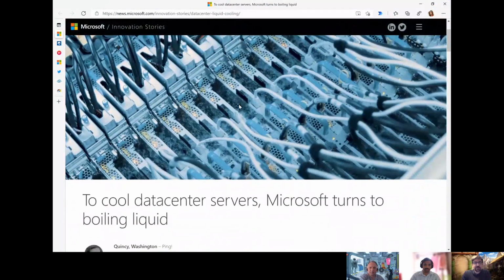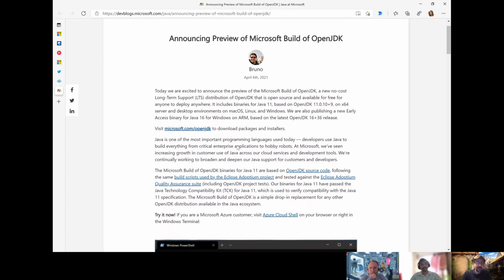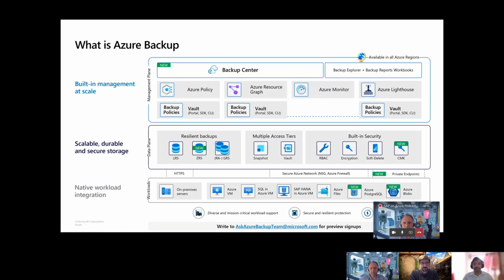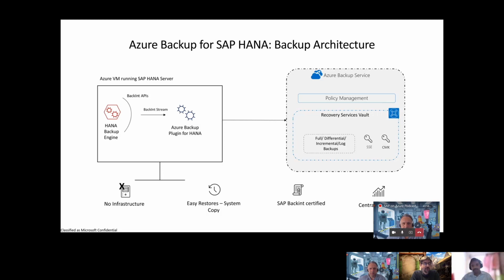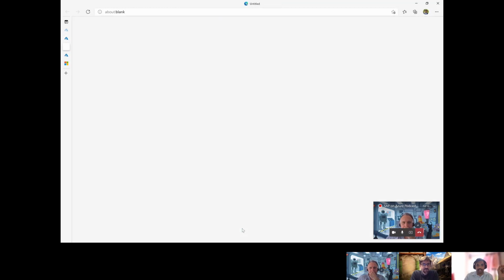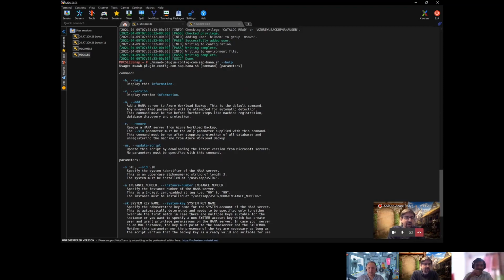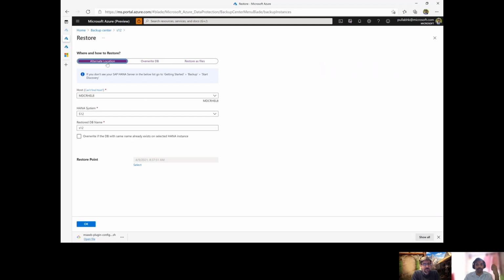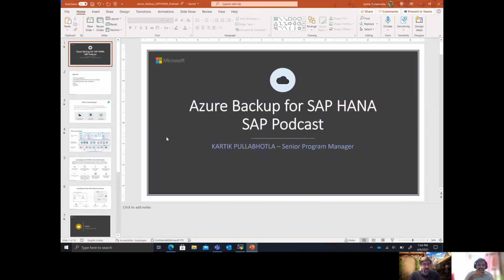#36 - The One with Azure Backup for SAP HANA (Kartik Pullabhotla) | SAP on Azure Video Podcast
In the 36th episode of our unofficial SAP on Azure video podcast we are looking at new coolings with Azure datacenter, Paths to Microsoft Azure, Pluarsight AZ-120 certification, Power Apps Code Review, Microsoft certifications, Hands-on labs and OpenJDK. Then we do a deep dive with Kartik Pullabhotla on Azure Backup for SAP HANA and look at configuration, backup and restore!

0:00 Intro
1:16 Datacenter with liquid cooling
3:38 Path to Microsoft Azure
4:28 Building and Deploying Azure for SAP Workloads
6:07 Power Apps Code Review Tool
8:34 Tobias Hofmann & Certifications
9:50 FREE Microsoft Certification Hands-on Labs
11:36 Microsoft Build of OpenJDK
14:52 Introducing Kartik
17:07 Agenda
18:03 What is Azure Backup
26:27 Azure Backup for HANA
31:27 Architecture
38:55 Demo - Backup Center
47:00 Demo - Configuring HANA system
52:00 Demo - Backup
1:04:48 Demo - Restore
1:12:10 Roadmap